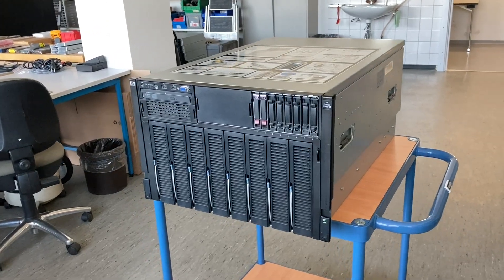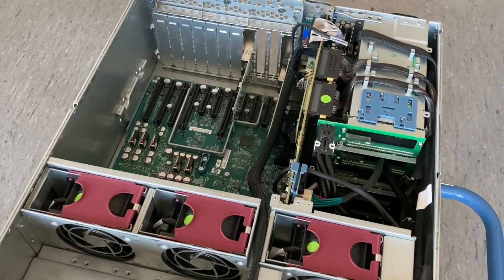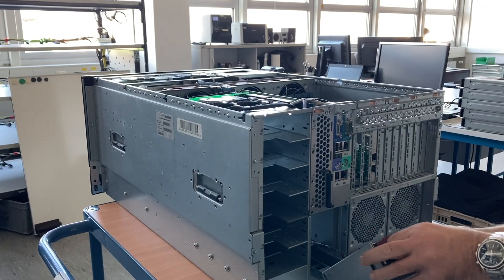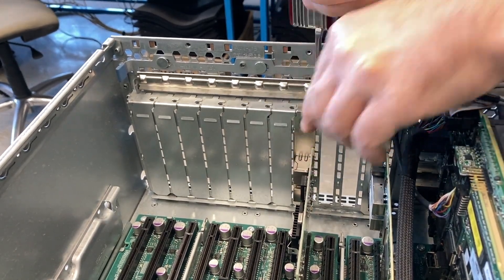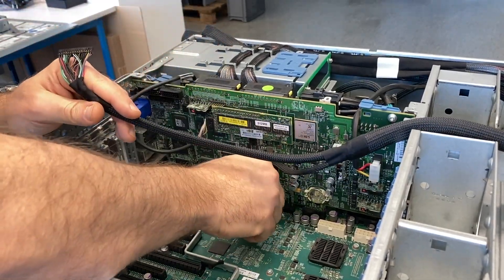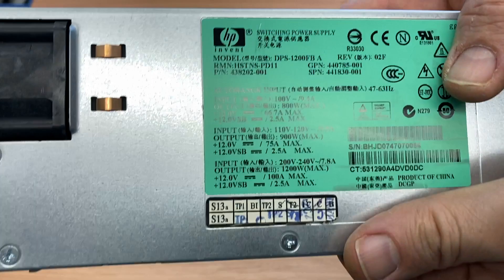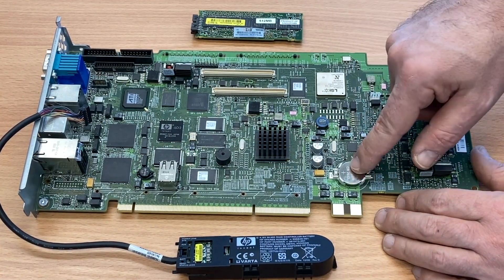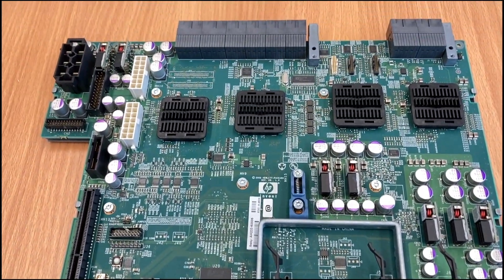Teardown of a HP DL785-G5 server (PWJ256)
The DL785-G5 server must go. So, before it gets scrapped, I made a video to show you this gigantic AMD processor server. It's a beautiful machine but too large and too heavy to keep. And obsolete too. (End of service life: Jan 2012)